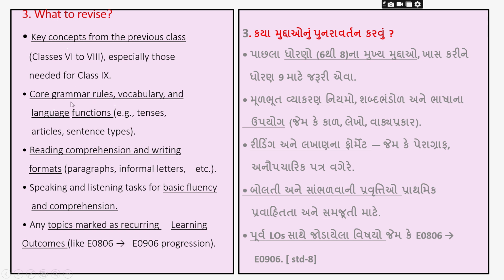1 Std 9, Revision 1 ( Std 6- 8)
The viewers revise the key learning points of std-6,7,8 to prepare for the background for Std. 9.